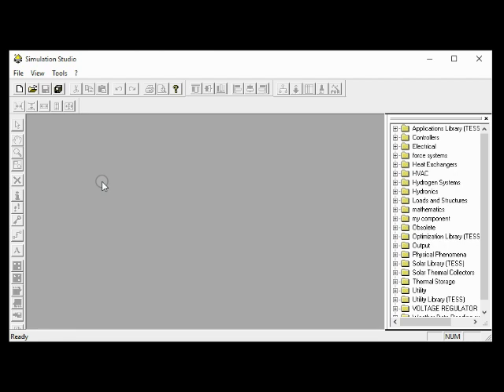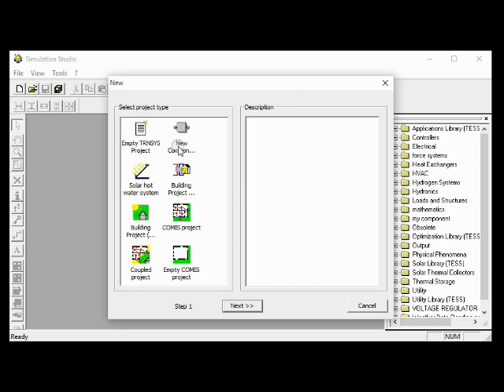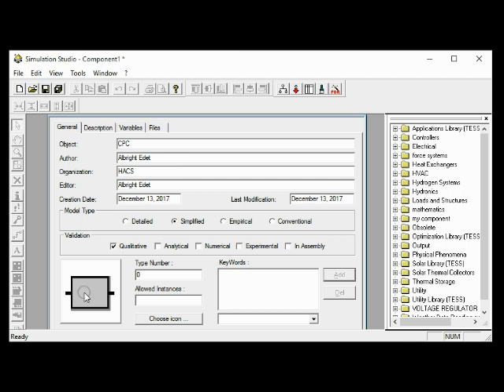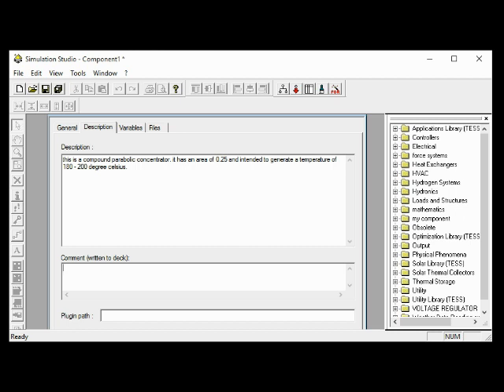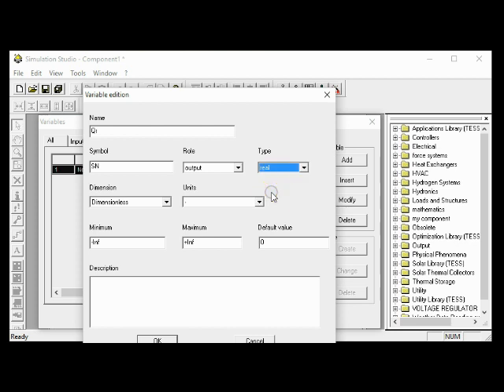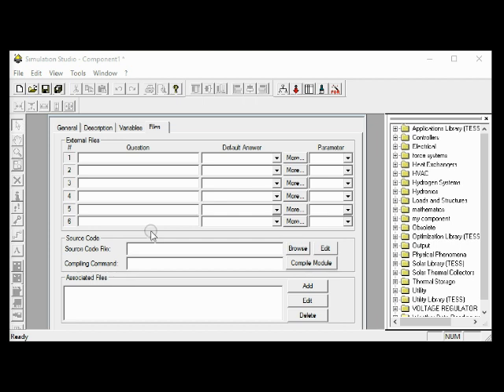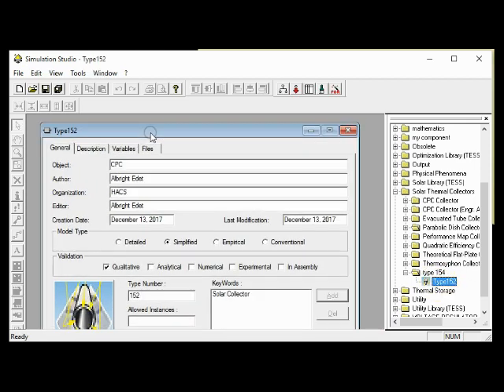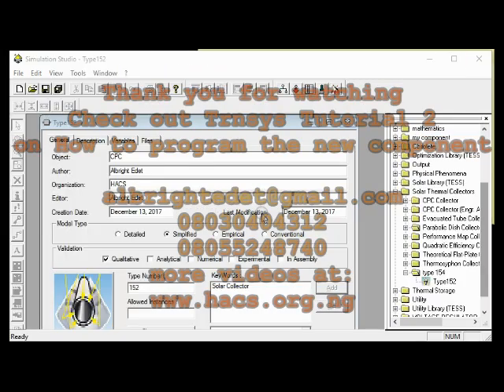trnsys Simulation tutorial 1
How to create a new component in trnsys 16.1